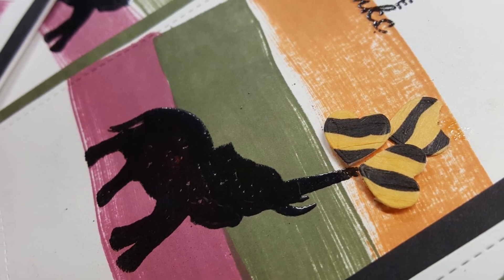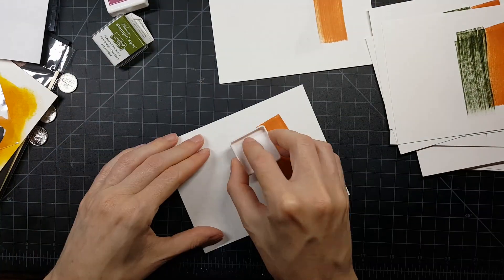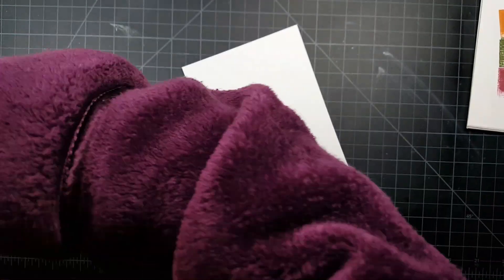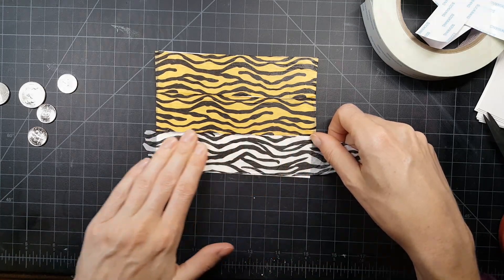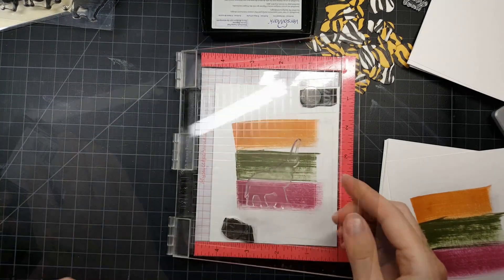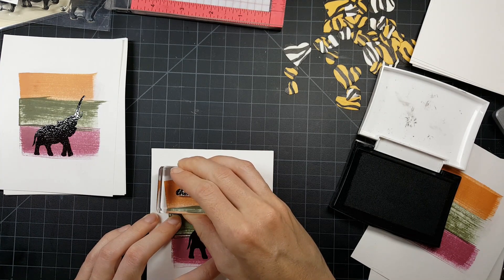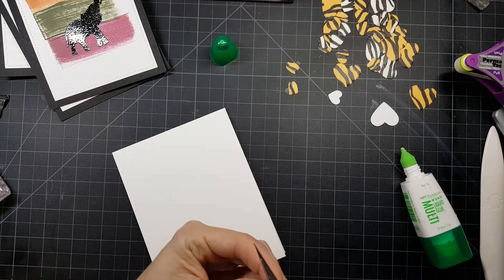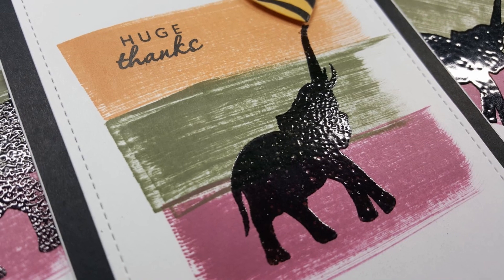Card #2: Hero Arts June Card Kit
Hi everyone!  I'm back with another clean and simple (CAS) card using this kit.  I promised myself I would practice more so I think this would be more on the side of CAS but with a tiny bit of added flare.  I hope you enjoy!

-1" score tape
-Tombow mono liquid adhesive